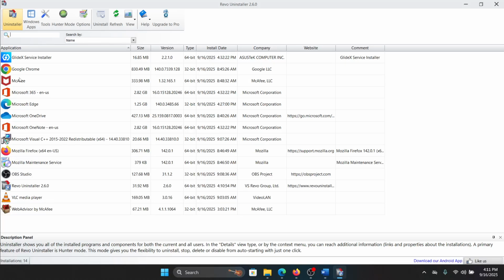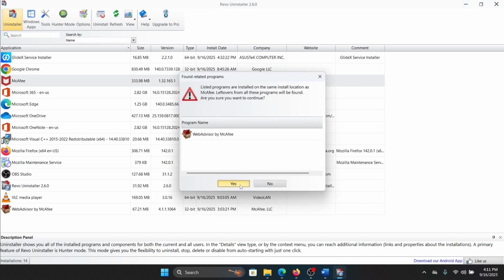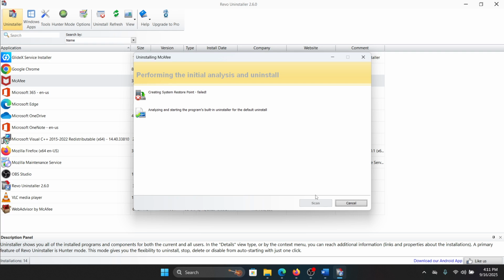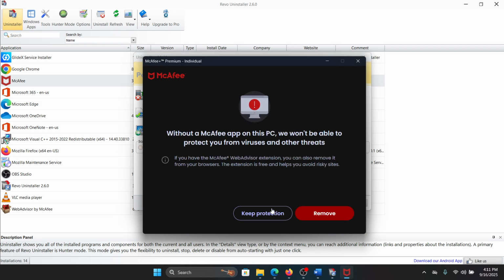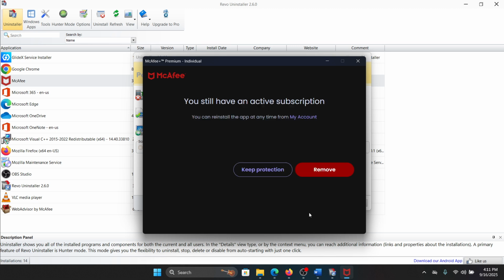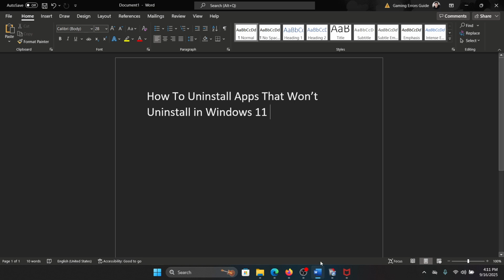How To Uninstall Apps That Won’t Uninstall in Windows 11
Video Title :  How To Uninstall Apps That Won’t Uninstall in Windows 11

If you wish To Uninstall Apps That Won’t Uninstall in Windows 11 then please watch this video.